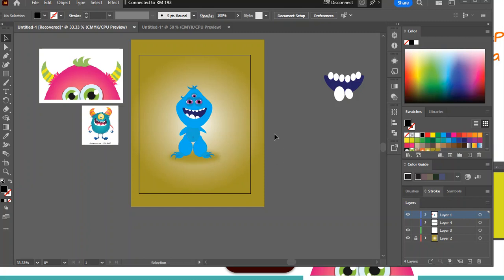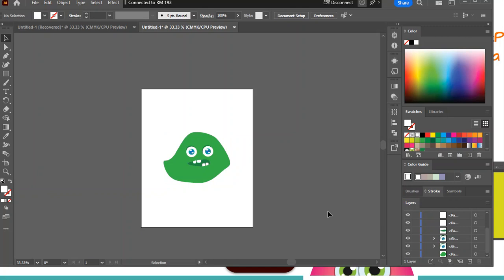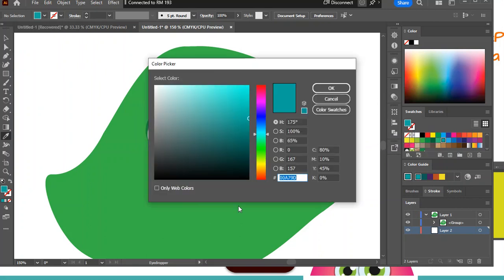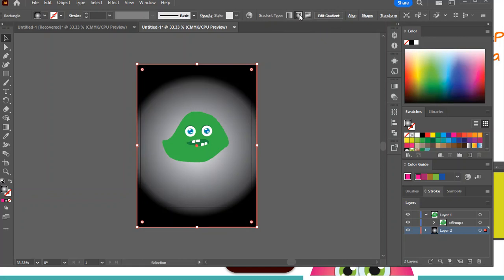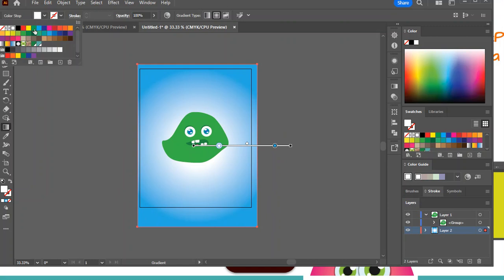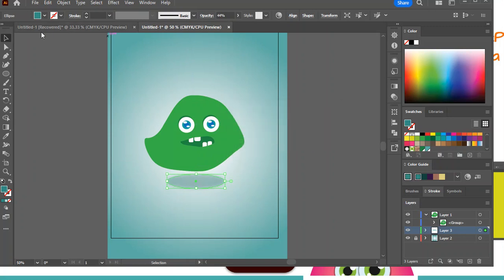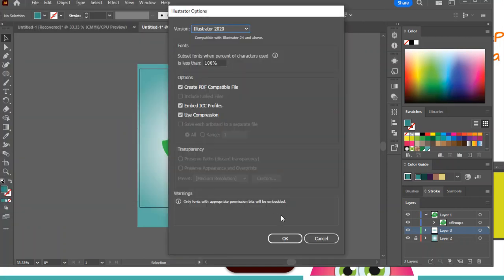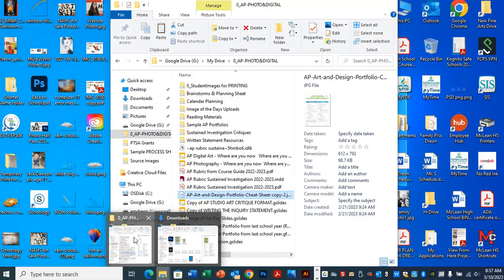How to Create a Simple Gradient Background and Simple Shadow for Shape Monster